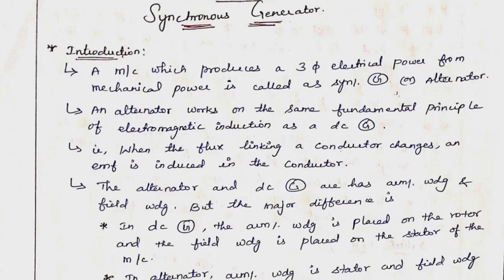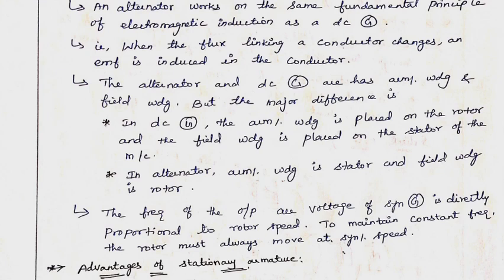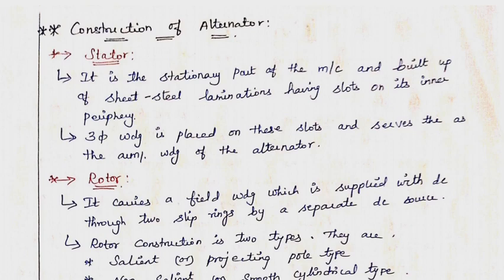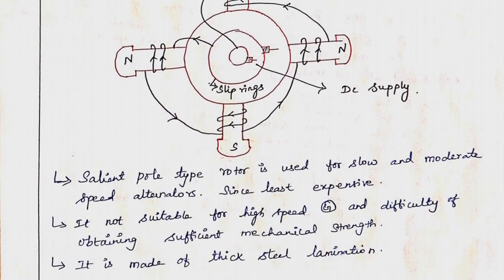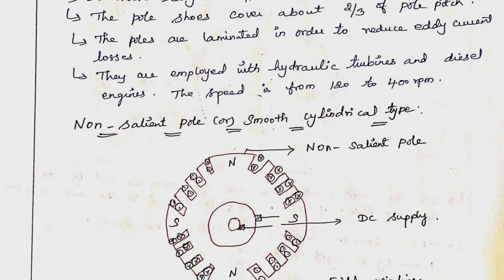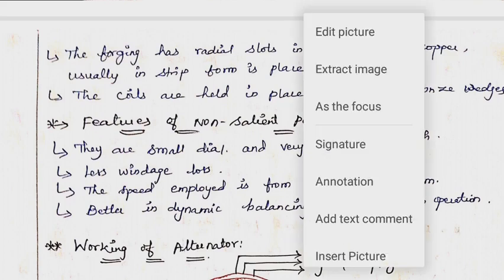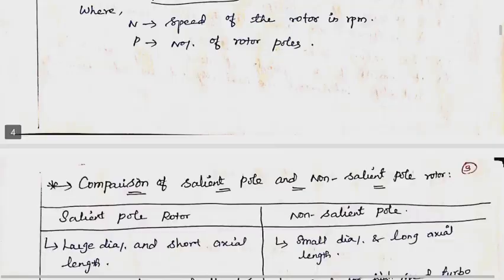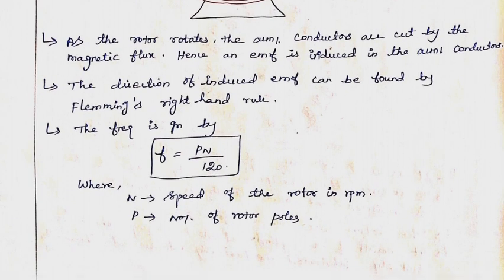Construction of Synchronous Generator or Alternator & Working Principle of the Alternator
In  this video,  The Construction of Synchronous Generator or Alternator & Working Principle of the alternator are discussed in clear.

This Video is useful to Electrical Engineers..